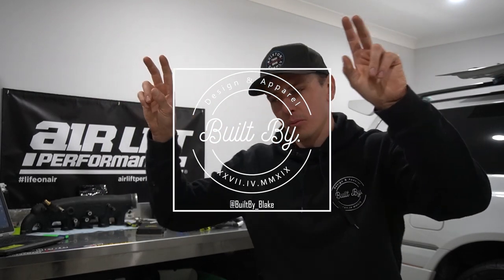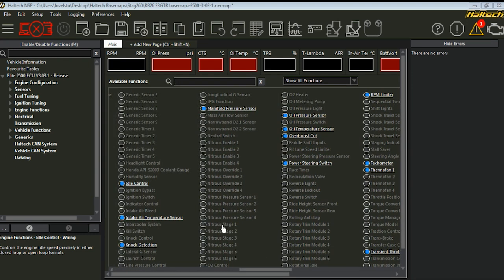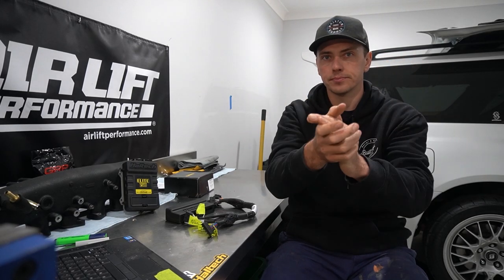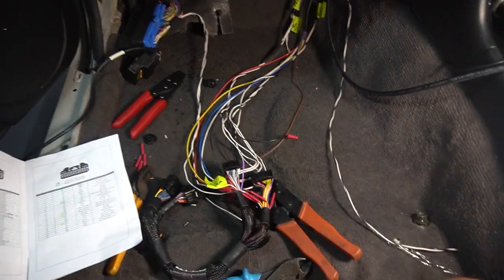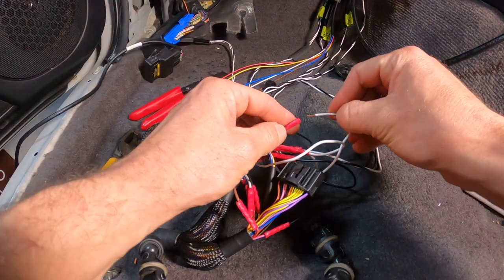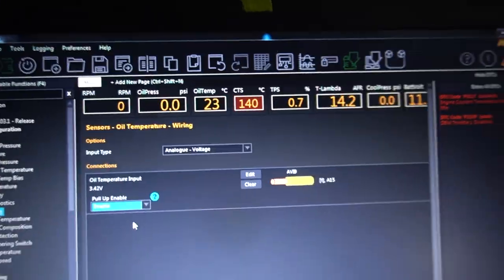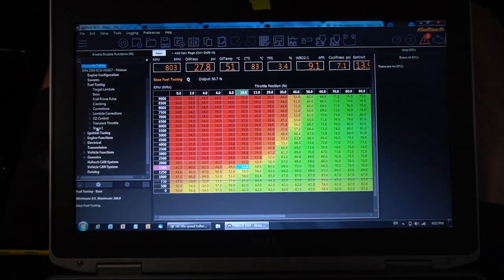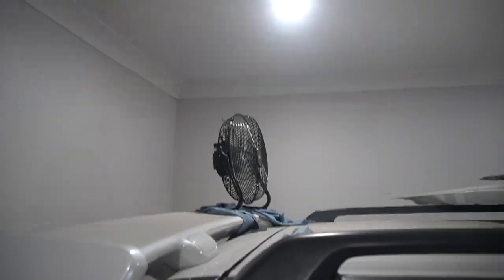Haltech Elite Ultimate DIY Install Guide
^^For all things merch^^
The brains of the operation...Haltech will be running the show on the stag. If you're thinking about installing an elite, but are intimated by the job, don't be, its easy enough with just basic wiring skills.

Music;
- Harpoon - Too Late (@harpoon_official)
- Lewcid (@Lewcid_beats)